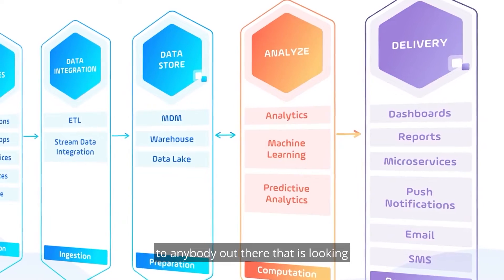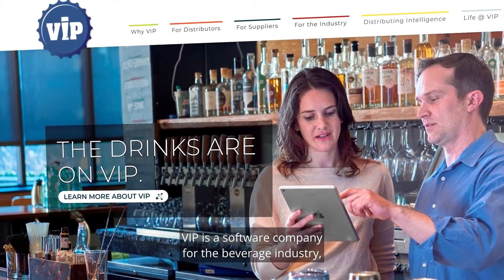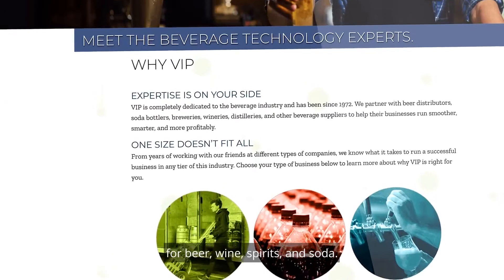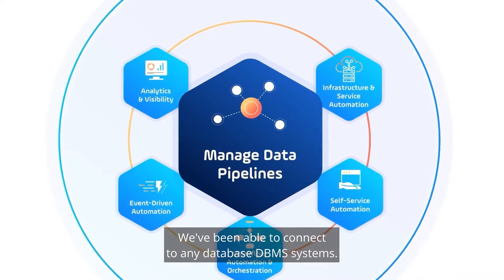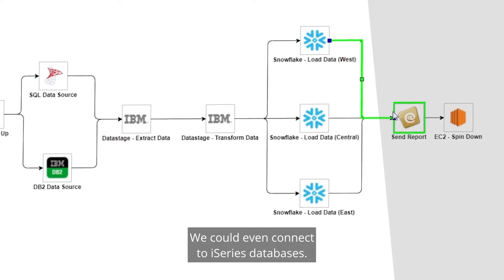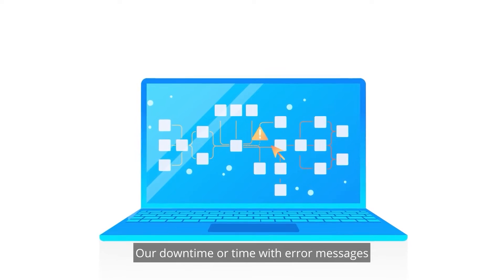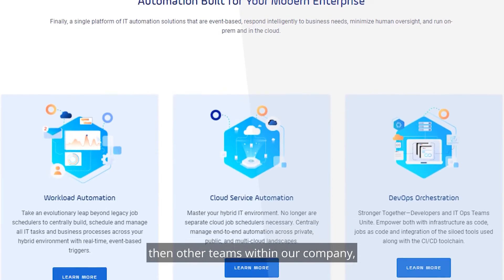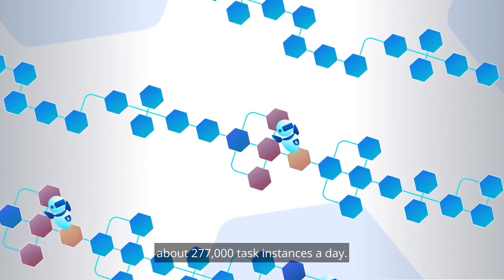Data Pipeline Orchestration - Success Story with VIP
In this data pipeline orchestration success story, hear how Helen Pampinella, Chief Data Architect and Integrations Architect/Database Engineer at Vermont Information Processing (VIP), uses the Stonebranch Universal Automation Center (UAC) to keep their pipeline intact and data flowing.

VIP is a leading technology supplier that helps distributors and suppliers improve their warehouse, delivery, and sales operations, empowering them with advanced reporting and analytics. They use the UAC to centrally automate processes across DataStage, Snowflake, DB2/iSeries databases, and more.

Data pipeline orchestration, a solution within Universal Automation Center (UAC), helps DataOps teams break down automation silos with centralized control of end-to-end pipelines. Data teams are empowered to create and manage complex hybrid IT workflows, monitor automated IT processes, and move quickly with proactive alerts to keep the pipeline intact and data flowing.